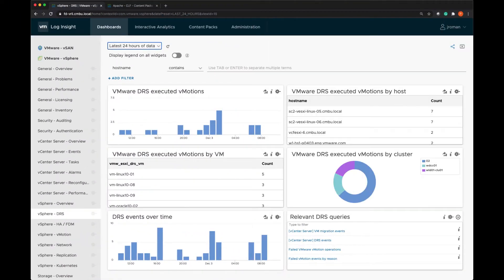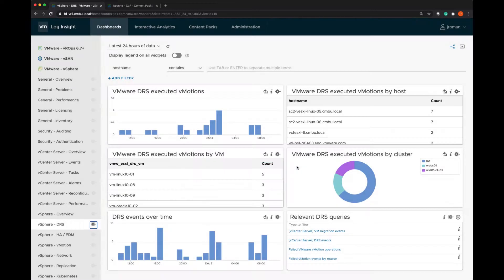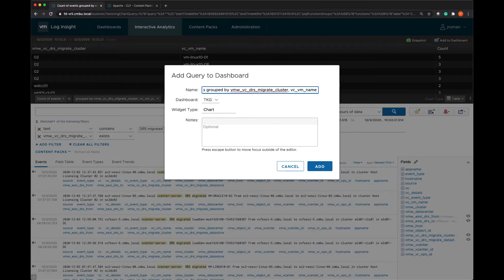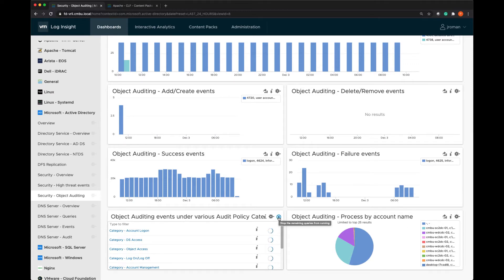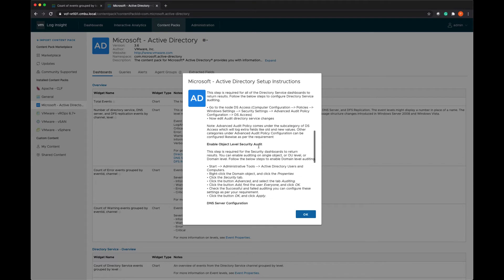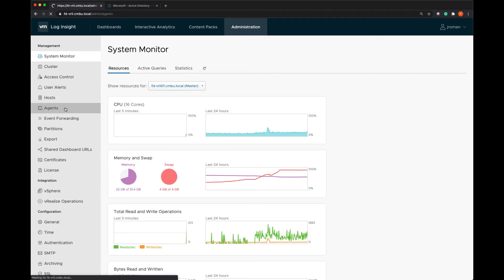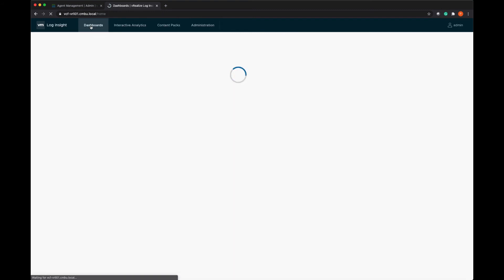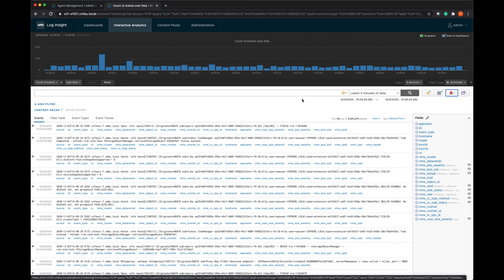Using vRealize Log Insight Dashboards & Content Packs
This video covers reviewing Log Insight dashboards, viewing log data from a query widget, cloning content pack dashboards, modifying dashboard widgets, installing a content pack that uses Log Insight Agents to send logs, and enabling content pack alerts.